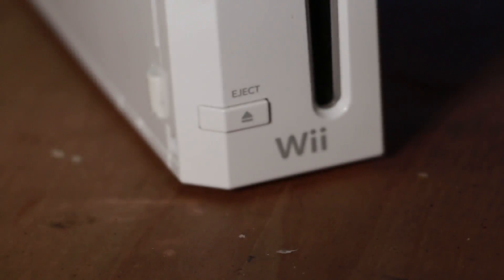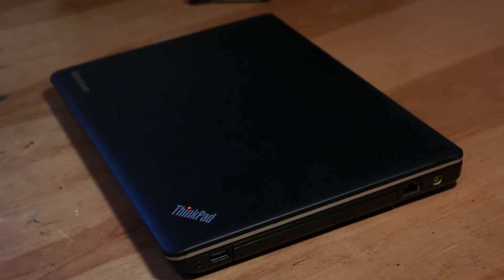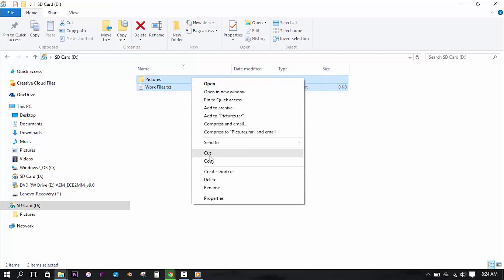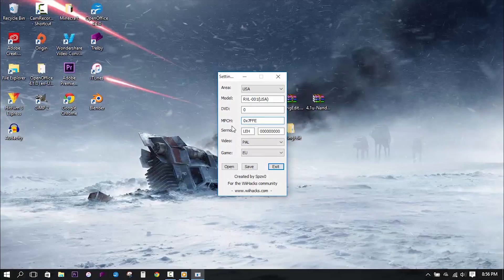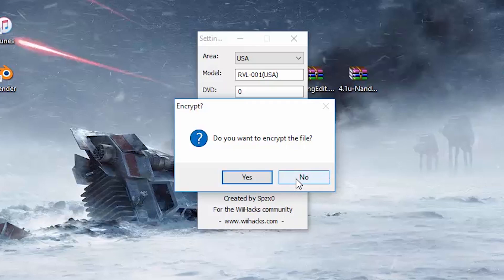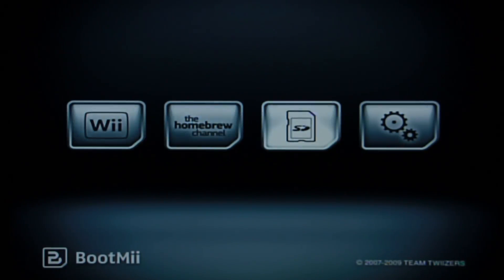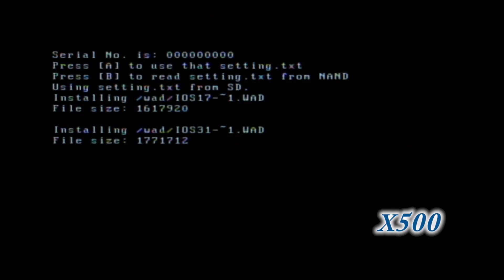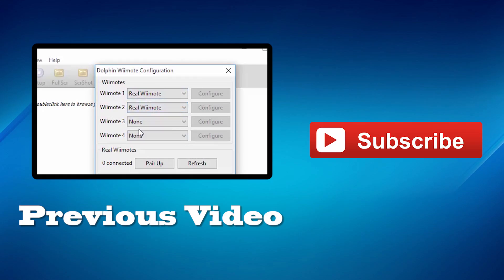How To Fix a Wii With a Black Screen! - Bootmii Method | InfoCannon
In today's video, I will be teaching you how you can fix/unbrick a nintendo wii that has been bricked with homebrew channel.  Now while this method is pretty awesome, it is not universal, and will not work for everyone.  Also, I would also like to point out that I am NOT responsible for any damage done to the wii during the process of this tutorial.

In this tutorial, we will be using a method revolving around a genius program called Nand Formatter.  The way this works, is we use the SD card to boot into bootmii, allowing us to completely wipe the wii system menu and RE-install the entire system file.

I am sorry for this video getting out late, I have had a lot going on recently so I havent had a whole lot of time to create videos for you guys.

My name is Andrew and until next time,

-InfoCannon